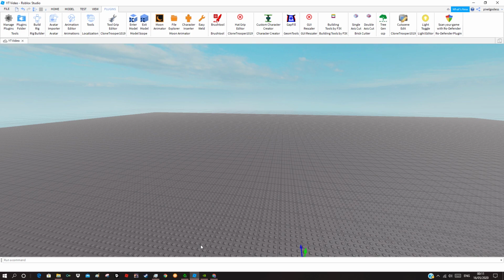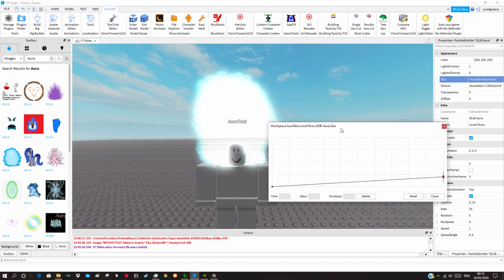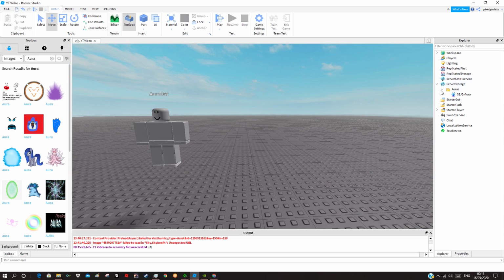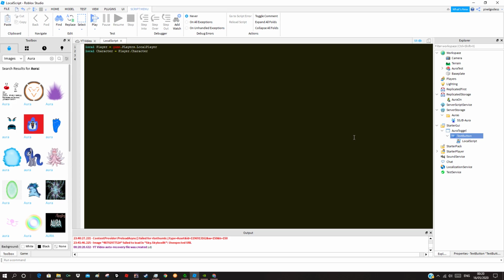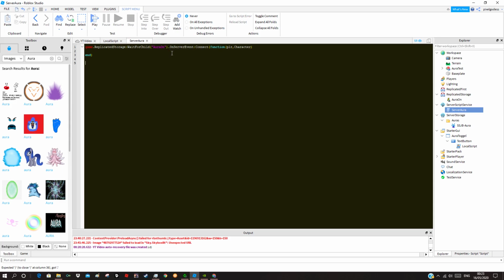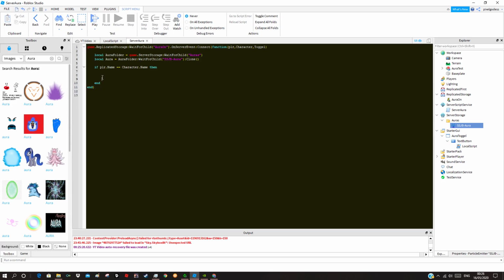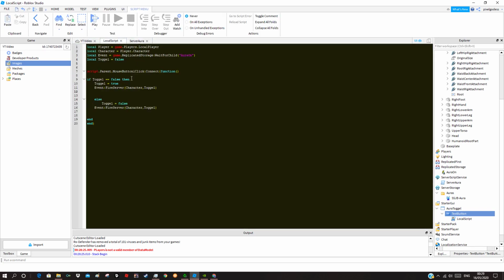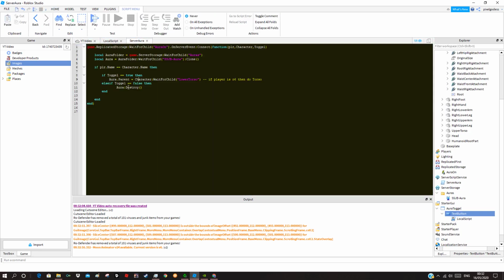Roblox Aura Toggle On/Off Scripting Tutorial✅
Roblox Aura Toggle On/Off Scripting Tutorial ( How To )

PS:ALSO this was a very long video which I did not expect so I could not amplify the audio, so you might have to turn up your own volume.

Metal remix of Reverse Situation from NarutoShippuden anime.
Original composer: Yasuharu Takanashi

Scripting Skip Time Stamp: 9:40

Afrikaans: Roblox Aura skakel handleiding vir teksaan / af
Arabic: Roblox Aura Toggle On / Off Scripting Tutorial
Azerbaijani: Roblox Aura Skriptləmə Təlimini On / Off Qoşul
Belarusian: Roblox Aura Падручнік па ўключэнні / выключэнні сцэнарыяў
Bulgarian: Ръководство за включване / изключване на Roblox Aura за включване / изключване
Bengali: রবলাক্স অরা টগল চালু / বন্ধ স্ক্রিপ্টিং টিউটোরিয়াল
Bosnian: Roblox Aura Uključivanje / Isključivanje skripta o vodiču
Catalan: Roblox Aura Activar / Desactivar Tutorial de script
Cebuano: Roblox Aura Toggle On / Off Scripting Tutorial
Czech: Roblox Aura zapíná / vypíná skriptovací výuku
Welsh: Roblox Aura Toglo Tiwtorial Sgriptio ymlaen / i ffwrdd
Danish: Roblox Aura Toggle On / Off Tutorial til scripting
German: Roblox Aura Tutorial zum Ein- und Ausschalten von Skripten
Greek: Roblox Aura Εναλλαγή Ενεργοποίηση / Απενεργοποίηση Σεμινάριο
English: Roblox Aura Toggle On/Off Scripting Tutorial
Esperanto: Roblox Aura Toggle On/Off Scripting Tutorial
Spanish: Roblox Aura Toggle Activar / Desactivar Tutorial de secuencias de comandos
Estonian: Roblox Aura sisse- ja väljalülitamise skriptimisõpetus
Basque: Roblox Aura Txandakatu Scripting Tutoretza On / Off
Persian: Roblox Aura Toggle آموزش خاموش یا روشن کردن برنامه نویسی
Haitian Creole: Roblox Aura baskile sou / Off Tutorial scripting

Italian: Roblox Aura Attiva / disattiva tutorial di scripting
Hebrew: Roblox Aura הפעלה / כיבוי של הדרכת סקריפטים
Japanese: Roblox Aura Toggle On / Offスクリプトチュートリアル
Javanese: Roblox Aura Toggle On / Off Tutorial Skrip
Georgian: Roblox Aura შეცვლა / გამორთვა დამწერლობის სამეურვეო
Kazakh: Roblox Aura сценарий бойынша оқулықты қосу / өшіру
Khmer: បើក / បិទការបង្រៀនស្គ្រីបប្លូឡូជីអារ៉ា
Kannada: ರಾಬ್ಲಾಕ್ಸ್ ura ರಾ ಟಾಗಲ್ ಆನ್ / ಆಫ್ ಸ್ಕ್ರಿಪ್ಟಿಂಗ್ ಟ್ಯುಟೋರಿಯಲ್
Korean: Roblox Aura 토글 스크립트 자습서 켜기 / 끄기
Latin: Roblox Aura Attiva / disattiva tutorial di scripting
Lao: Roblox Aura Toggle ເປີດ / ປິດການສອນອັກສອນ
Lithuanian: „Roblox Aura“ - įjungia / išjungia scenarijaus mokymo programą
Latvian: Roblox Aura Toggle ieslēgšanas / izslēgšanas skriptu apmācība
Malagasy: Roblox Aura Toggle On / Off Tutorial Scripting
Maori: Roblox Aura Toggle On / Off Tohutohu Tohutohu Paanui
Macedonian: Аудио Роблокс вклучи / вклучи Упатство за пишување
Malayalam: റോബ്ലോക്സ് ura റ ടോഗിൾ ഓൺ / ഓഫ് സ്ക്രിപ്റ്റിംഗ് ട്യൂട്ടോറിയൽ
Portuguese: Tutorial de script de ativação / desativação do Roblox Aura
Romanian: Roblox Aura Toggle On / Off Scripting Tutorial
Russian: Руководство по включению / выключению сценариев Roblox
Telugu: రాబ్లాక్స్ ఆరా స్క్రిప్టింగ్ ట్యుటోరియల్ ఆన్ / ఆఫ్ టోగుల్ చేయండి
Tajik: Roblox Aura даргиронидани / хомӯш кардани скрипти дарсҳо
Thai: Roblox Aura สลับการสอนสคริปต์เปิด / ปิด
Filipino: Roblox Aura Toggle On / Off Scripting Tutorial
Turkish: Roblox Aura Açık / Kapalı Komut Dosyası Çalıştırıcısını Aç / Kapat
Ukrainian: Підручник із ввімкнення / вимкнення сценарію Roblox Aura
Urdu: روبلوکس آورا ٹوگل آن / آف اسکرپٹنگ ٹیوٹوریل
Uzbek: Roblox Aura-ni yoqish / o&#39;chirish skriptlarni tayyorlash bo&#39;yicha qo&#39;llanma
Vietnamese: Roblox Aura Toggle On / Off Scripting Tutorial
Yiddish: ראָבלאָקס אָראַ טאַגאַל אויף / אויסגעלאשן סקריפּטינג טוטאָריאַל
Yoruba: Roblox Aura Oniyipada / Tutorial Tutorial
Chinese: Roblox Aura切换开/关脚本教程
Chinese (Simplified): Roblox Aura切换开/关脚本教程
Chinese (Traditional): Roblox Aura切換開/關腳本教程
Zulu: I-Roblox Aura Guqula i-On / Off yokufundwa kweScript